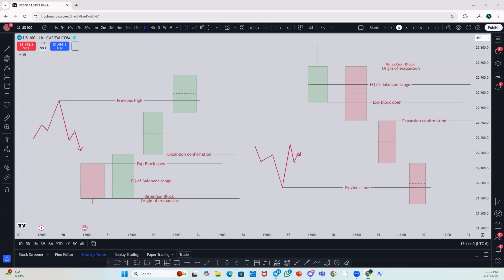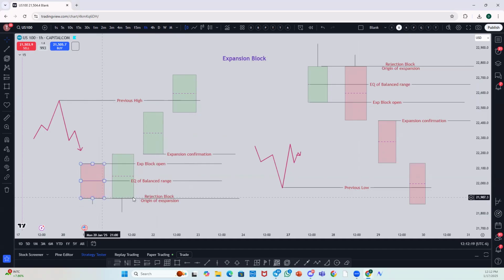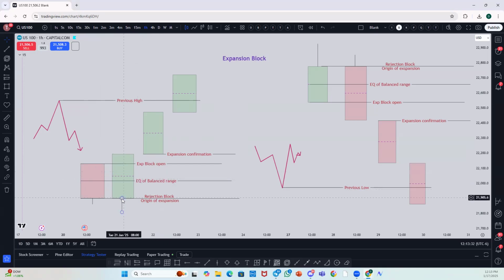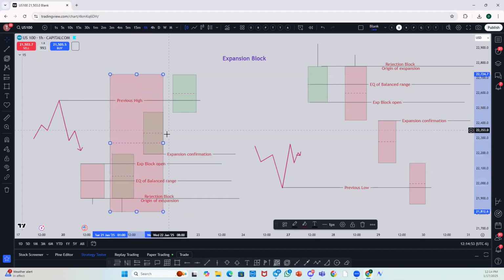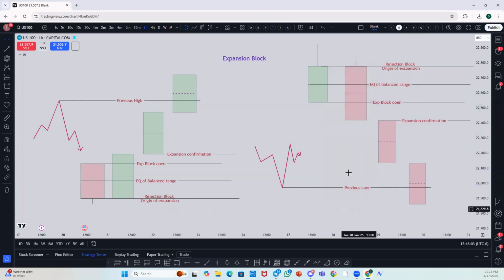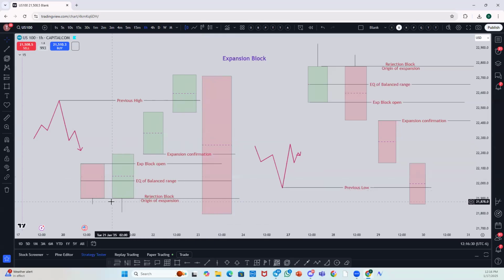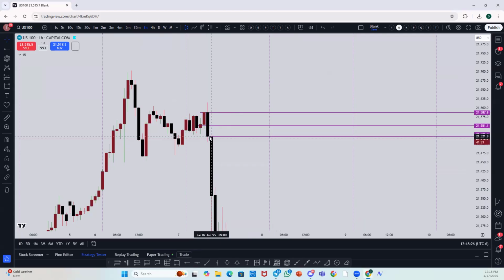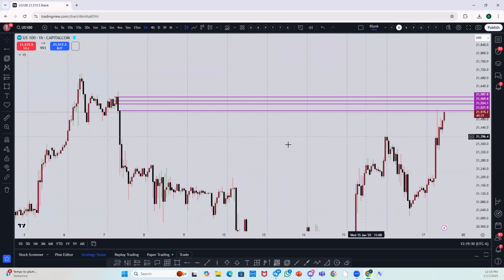Vid 3 Exp block and orderflow